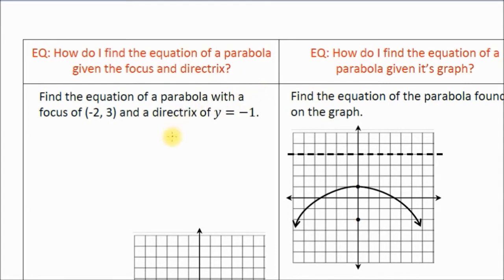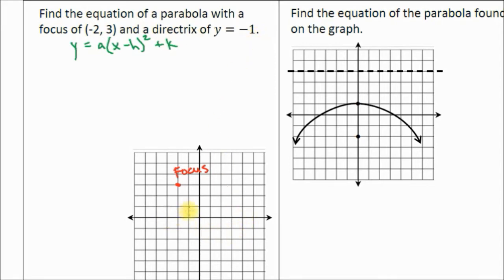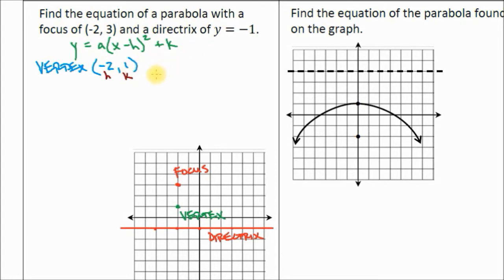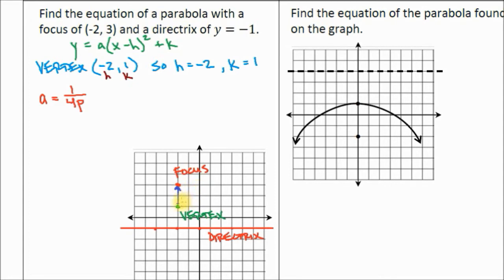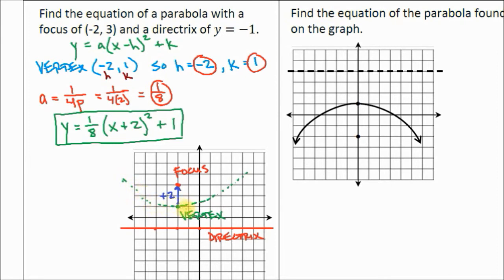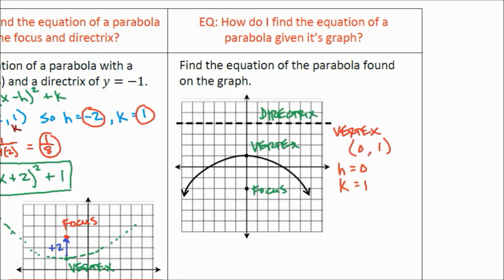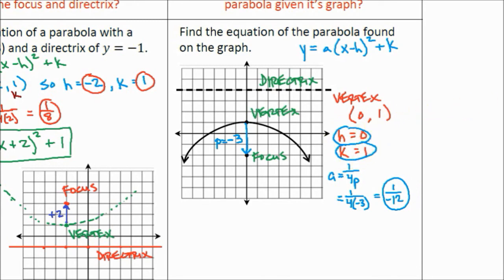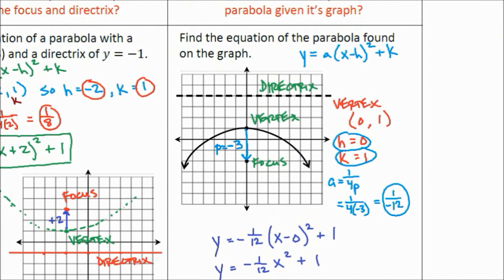IM2 Unit11 06 Parabola Problems 1